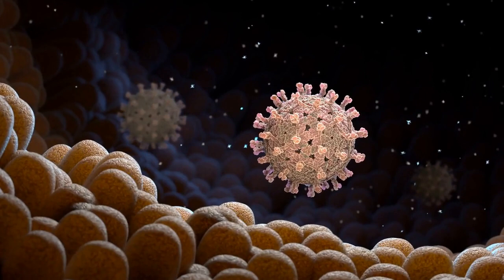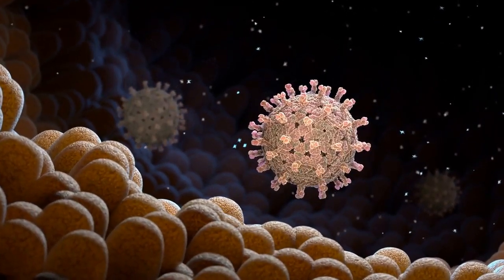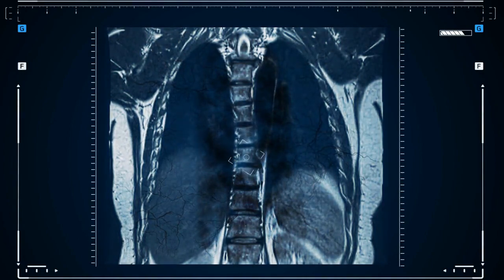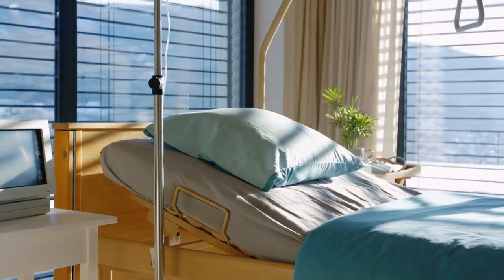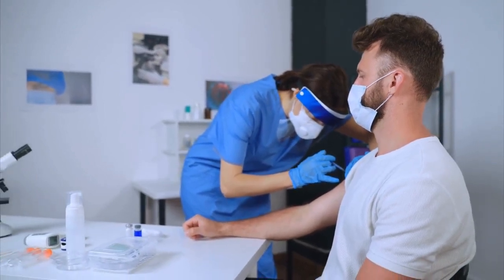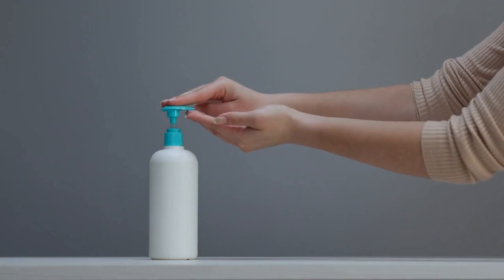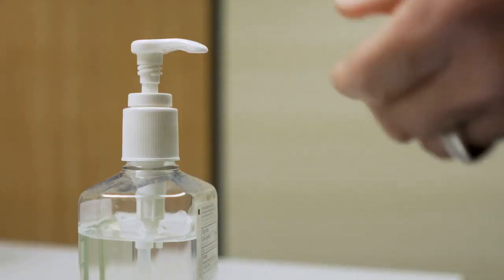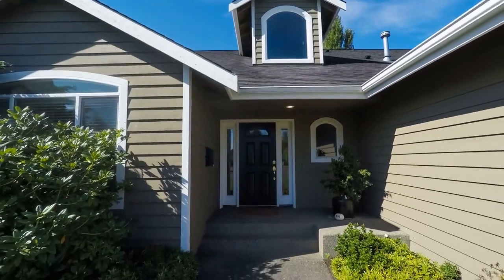Understanding H3N2 Virus: Causes, Symptoms, Precautions, and Treatment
Millions are given to the dying people, but only a few are given to the living to save them from death.

or UPI on roshani.rayofhope@axl

Our mission is to provide accurate and up-to-date information on sickle cell disease, thalassemia, and other hemoglobinopathies, including their causes, symptoms, diagnosis, treatment, and management.
We aim to educate the general public, patients, families, and healthcare professionals about the importance of early detection, genetic counseling, and effective therapies to improve the quality of life of individuals affected by these conditions. Join us in our journey to raise awareness, promote research, and advocate for better health policies for people with hemoglobinopathies